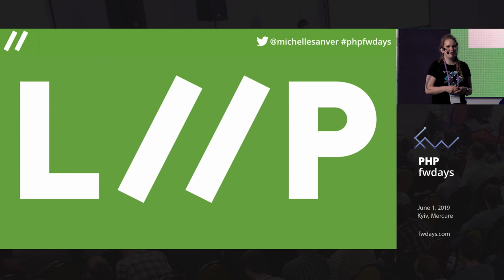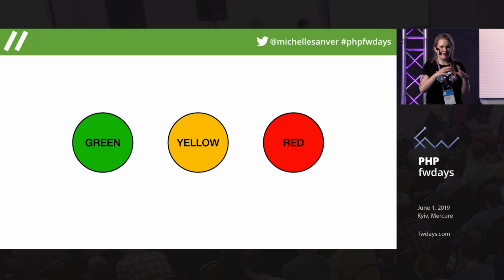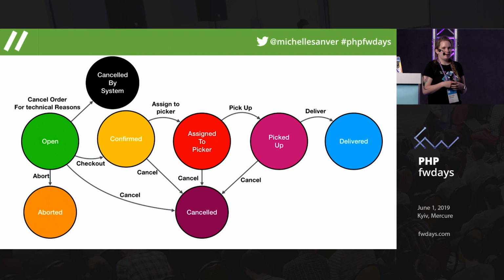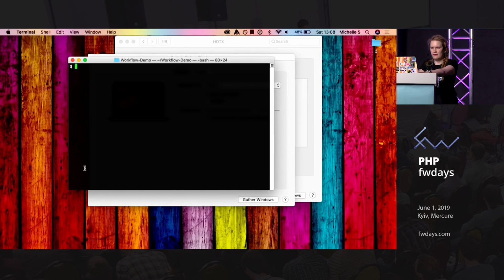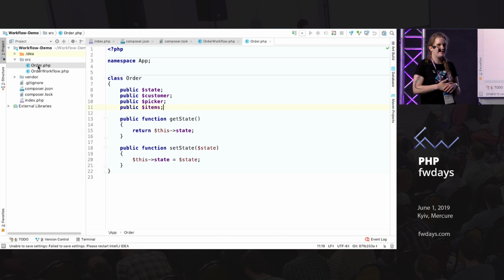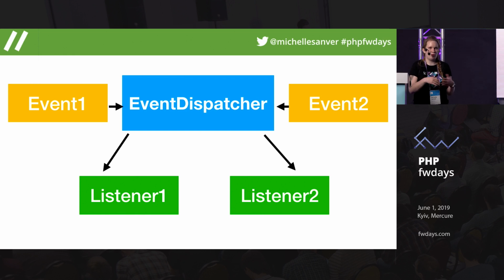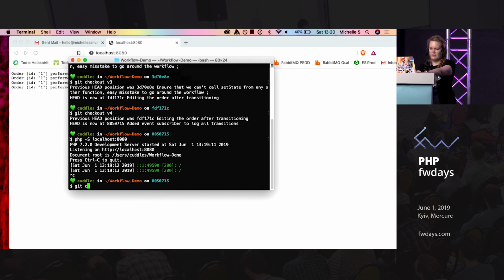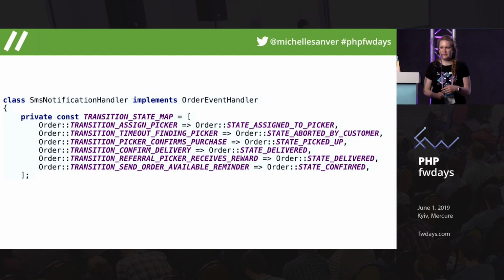Michelle Sanver "Using the Workflow component for e-commerce"